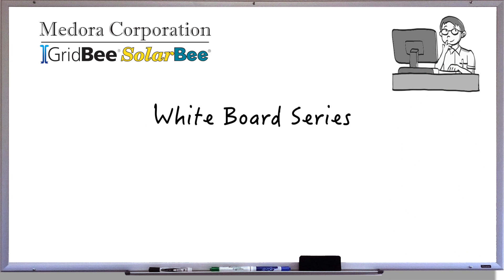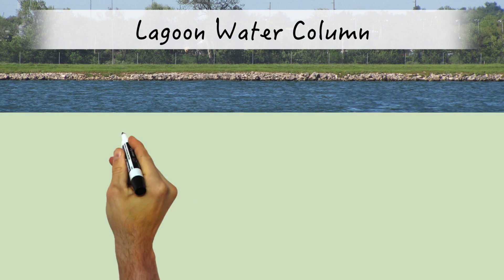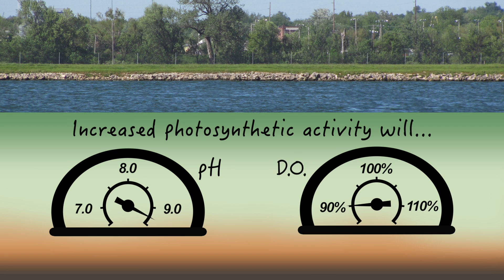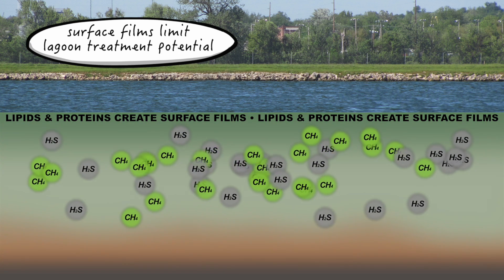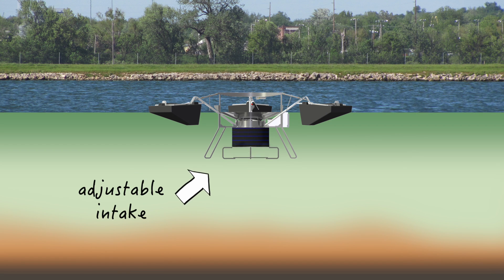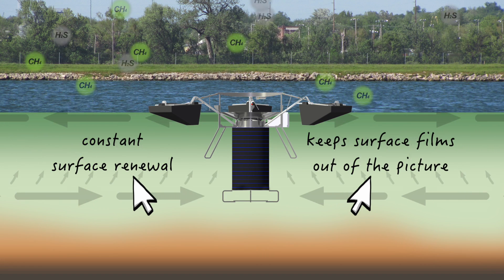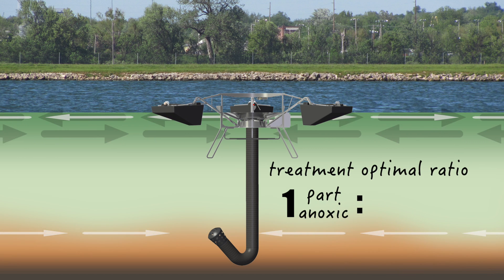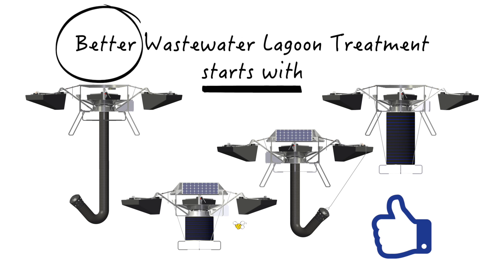How Does A Floating Mixer Mix A Wastewater Lagoon? -White Board Series "Everything Wastewater"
Wastewater mixers from IXOM Watercare can help you solve some of your most difficult wastewater treatment problems.